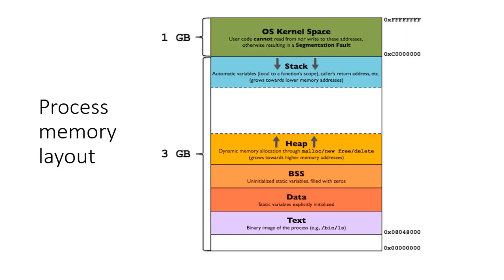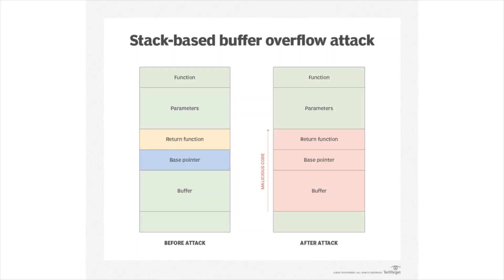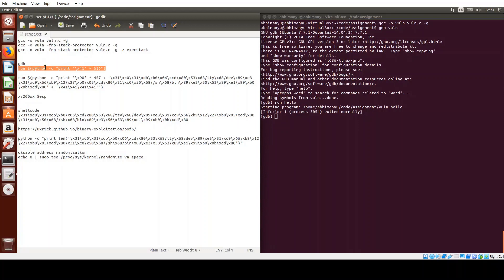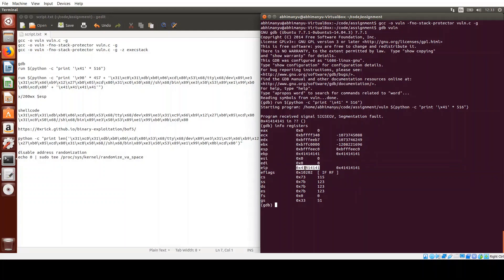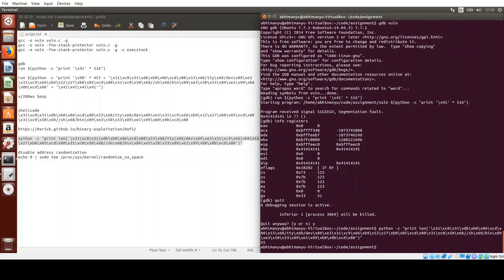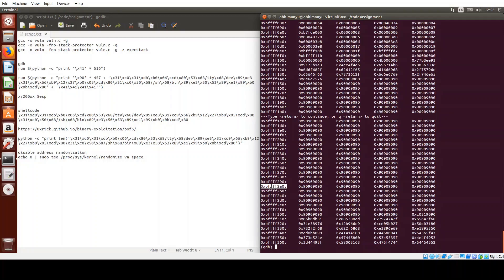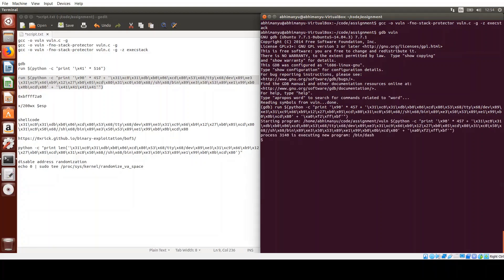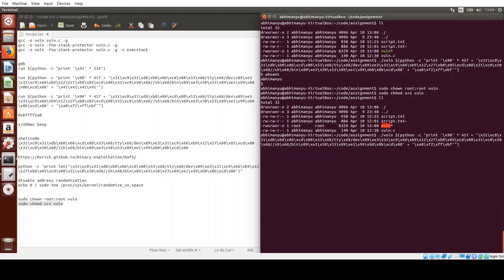Buffer overflow root shell step by step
Step by step instructions to get root shell access using buffer overflow attack.